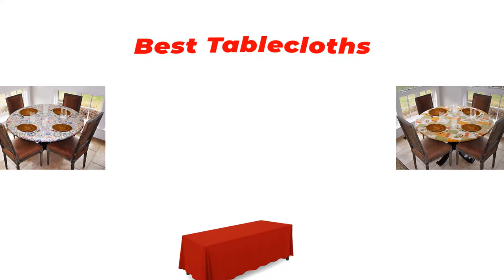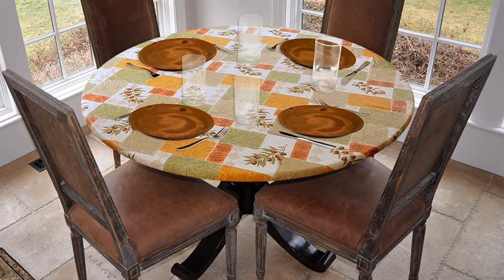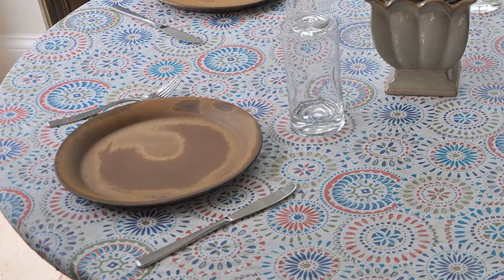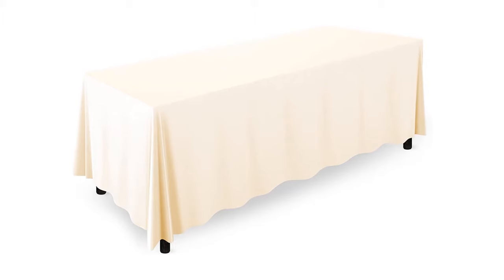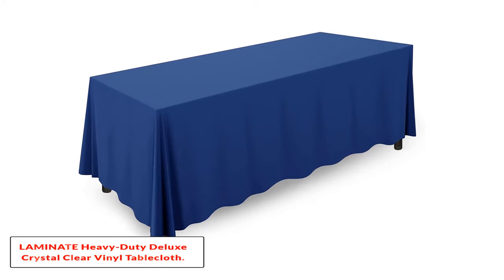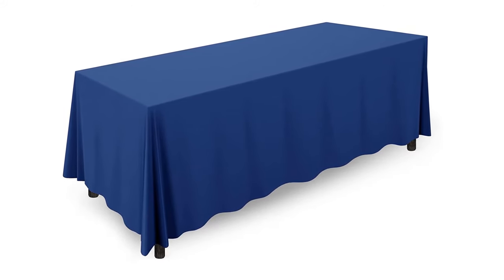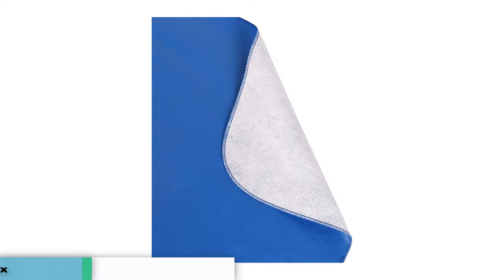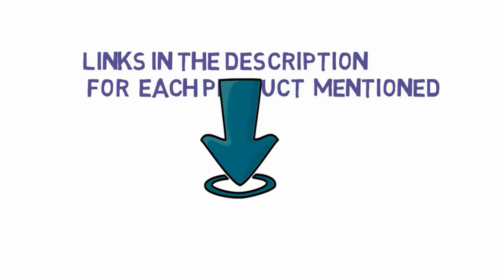✅ Top 5: Best TableCloth Reviews 2023 With (Buying Guide)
Top 5 Best TableCloth Reviews  2023